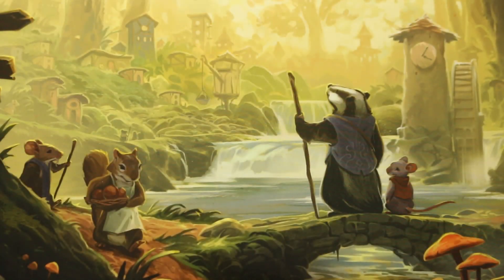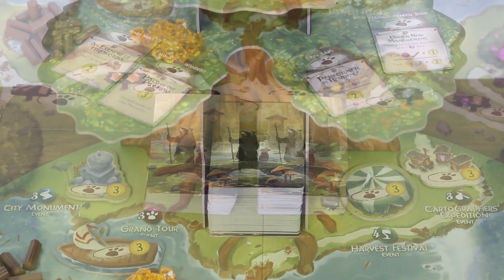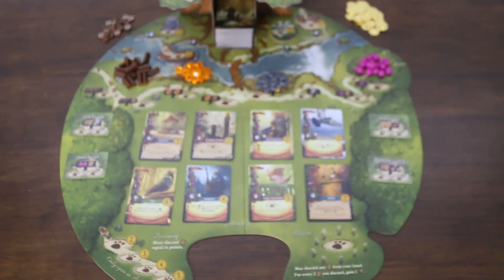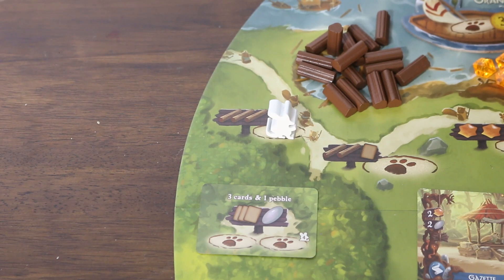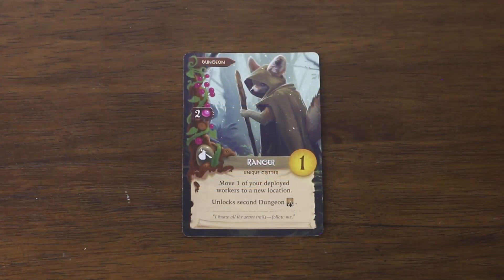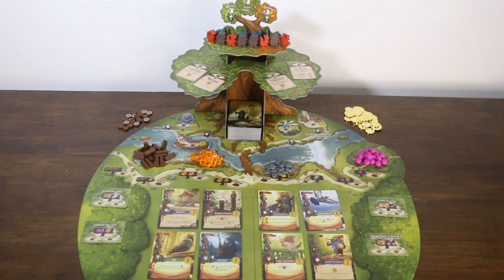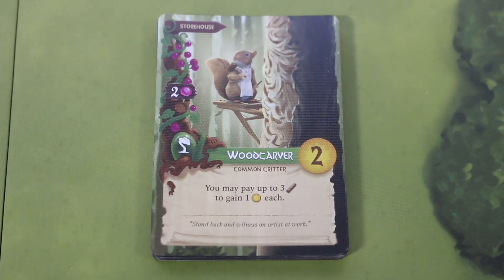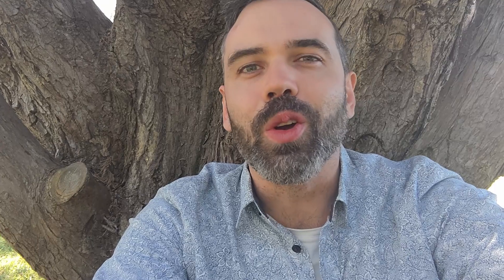Everdell - How to Play!